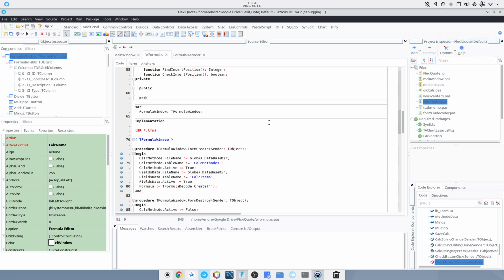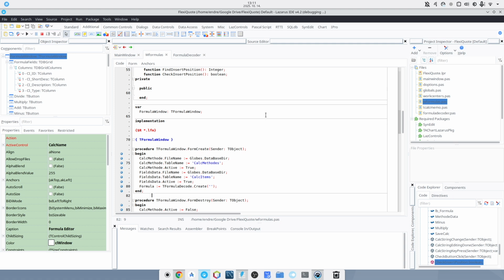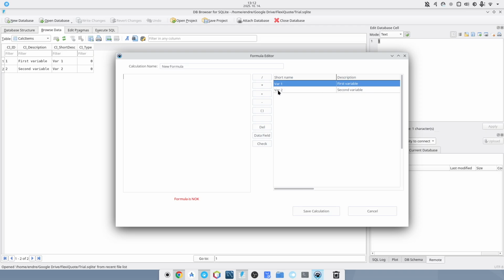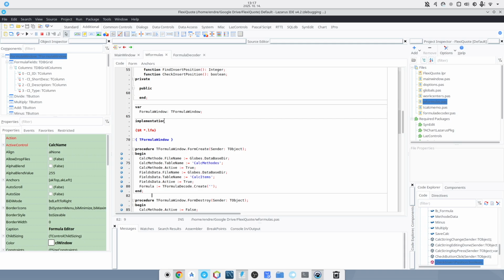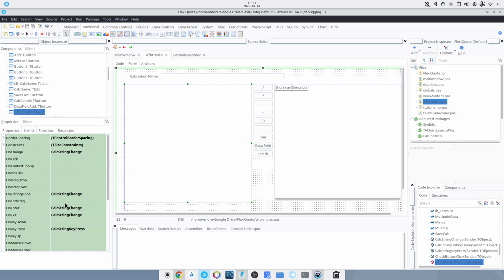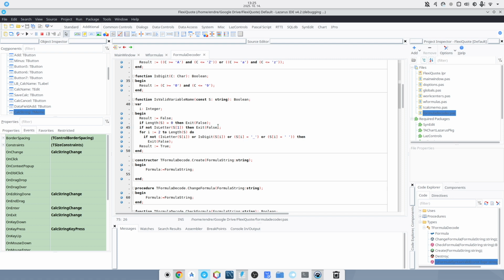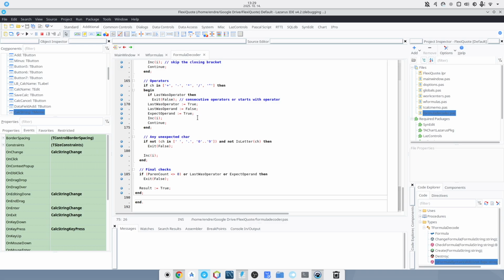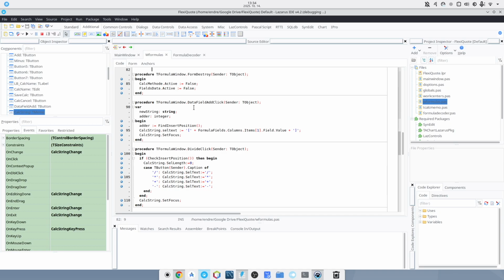Advanced Formula Validation Techniques for Spreadsheet Applications in Lazarus and Free Pascal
In this tutorial I am extending one of the previous tutorials about Excel like applications. Those applications are using formulas to evaluate data from cells in a grid.

In this tutorial the first part of creating a formula validation for further use is the target. This gives some hints, how you can create a formula validator, at first for the formula syntax only.

This tutorial will be followed by another one, which will show, hogy a the simple arithmetic formula needs to be translated to a Reverse Polish Notation to get it usable for an automatic evaluation in the right calculation order.

Just to show what it means, for those, who do not know the Reverse Polish Notation:

While your original formula looks like this:

Y=5*(2+7/5) , you cannot simply evaluate it from left to right, so you need to put it into the right order toe get it evaluated easily by a computer.

The RPN whey, after the transformation is

Y=7 5 / 2 + 5 *   - However at first it might be weird, but if you think about it, this is how you make the math anyway. And how it is evaulated?

The computer does this

Step 1. value:7 value:5 operator:/ = result:1.4
Step 2. value:1.4 value:2 operator:+ = result:3.4
Step 3. value:3.4 value:5 operator:* = result:17, no more steps, so Y=17.

To get to the RPN formula, the original formula needs to go through steps to check the brackets, high precedent operations, to find the right order of calculations.